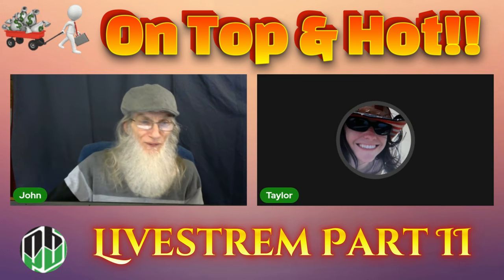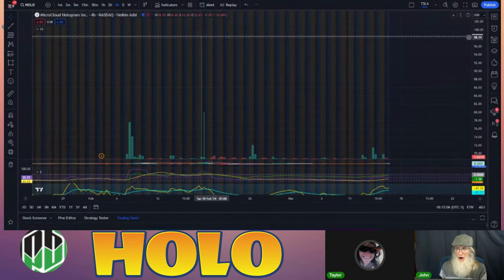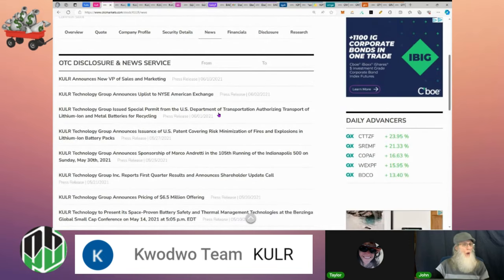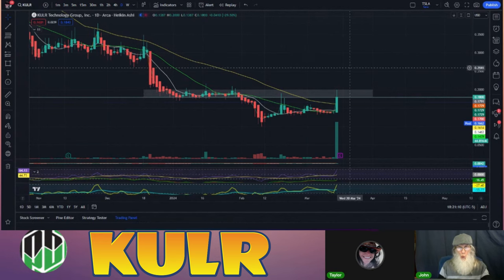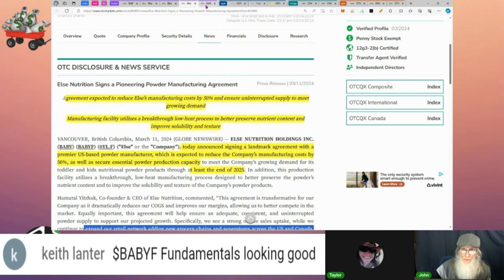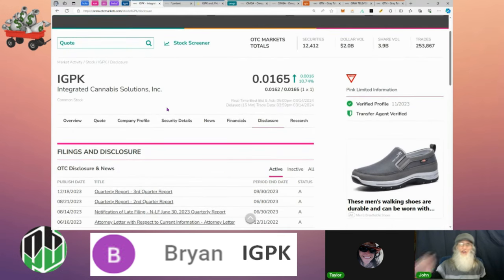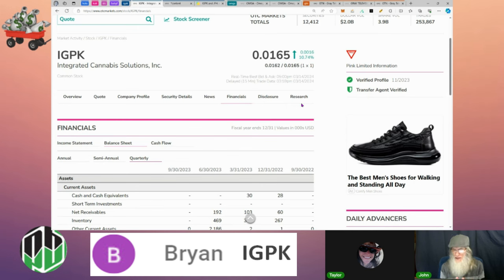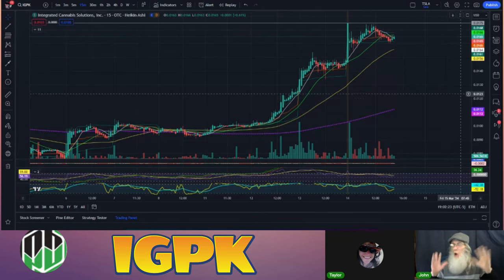PART 2-John Zidar and Taylor Live March 14: Taking Viewers Requests for Penny Stock (List Below)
Join Taylor and I as we look at the REST of the Penny Stocks our viewers  from Thursday 3/14 wanted to look at.
$HOLO - 1:30
$KULR – 11:20
$SLS – 22:45
$BABYF – 32:18
$IGPK – 41:51
$OMGA – 59:53
$GTN - 1:10:28